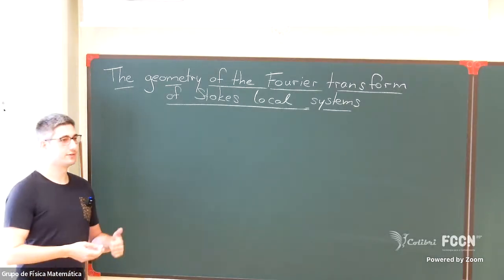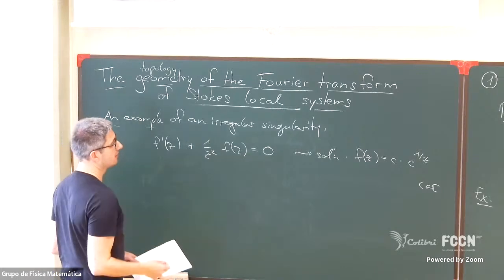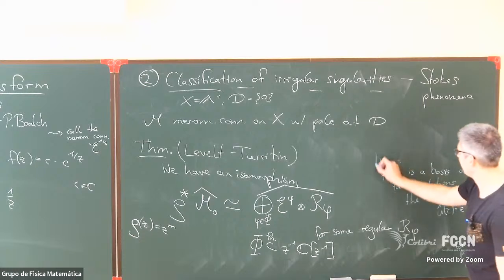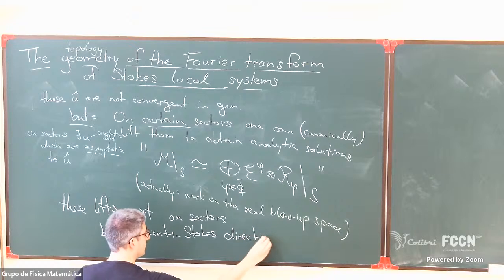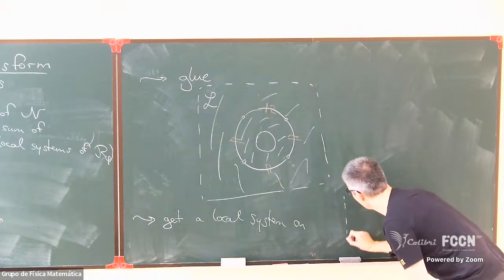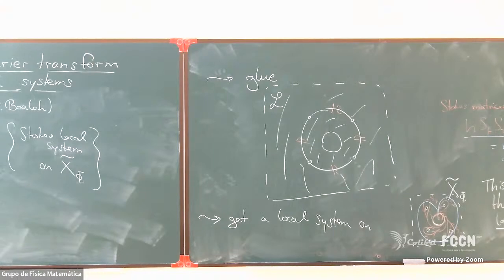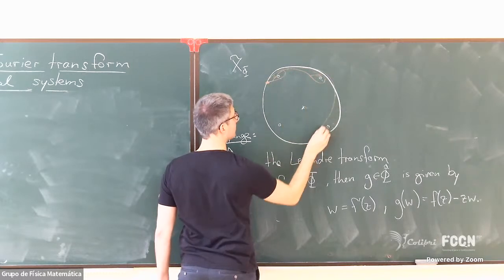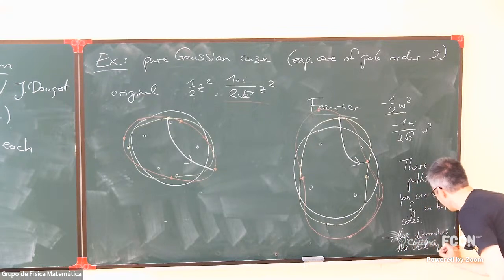Andreas Hohl - The Fourier transform of Stokes local systems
Abstract: Stokes data encode information about irregular singularities of differential equations, and in general it is a difficult task to describe how they behave under Fourier transform. Building on a recent work of T. Mochizuki and using the language of Stokes local systems of P. Boalch, one obtains an explicit and algorithmic such transformation rule in the case of systems of pure level. In this talk, I will explain the concept of a Stokes local system as well as our algorithm, and I will in particular illustrate it in concrete examples. This is joint work with Jean Douçot.